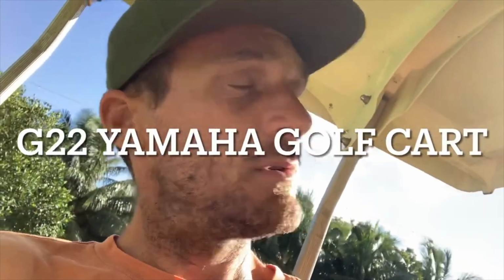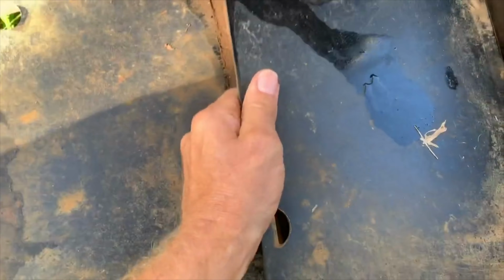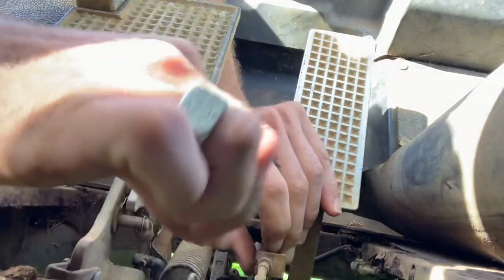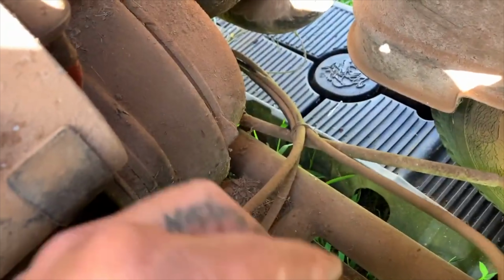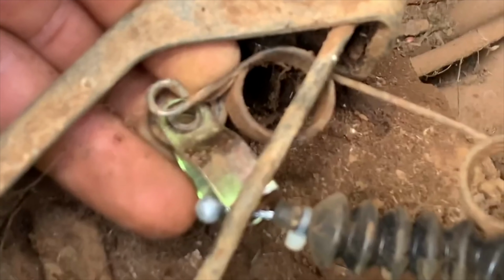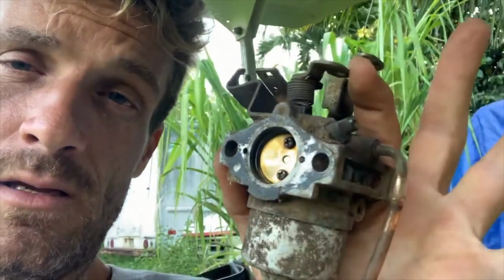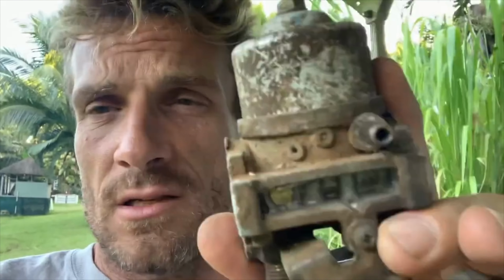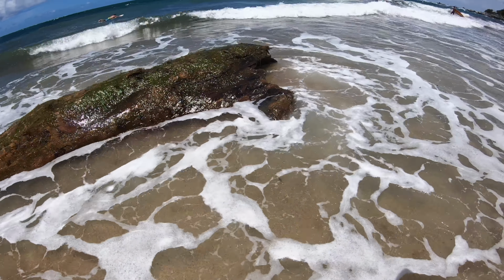Yamaha Golf Cart G22 Throttle Cable!!! Bonus section........ Surfing Kentucky River Mouth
Yamaha Golf Cart Throttle Cable How to. Tutorial. How to replace throttle cable